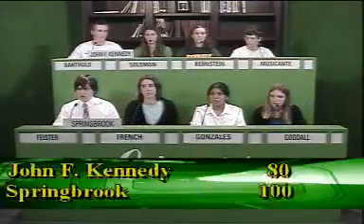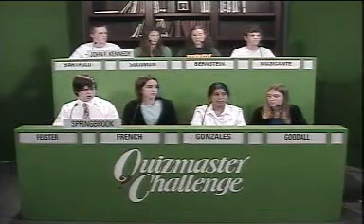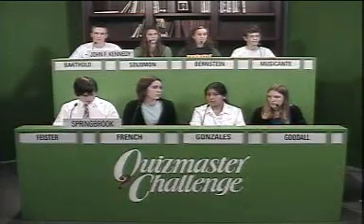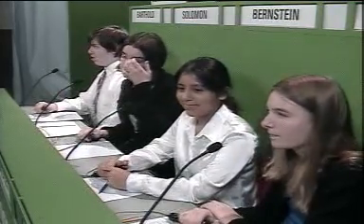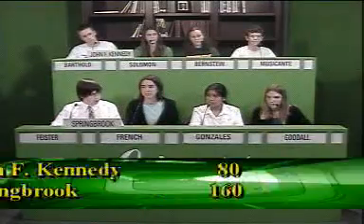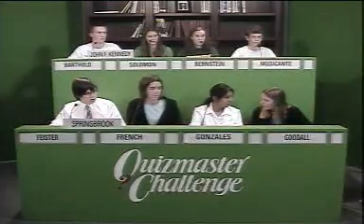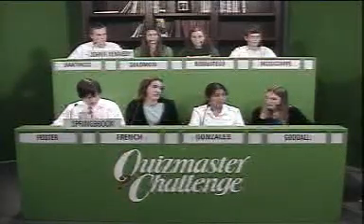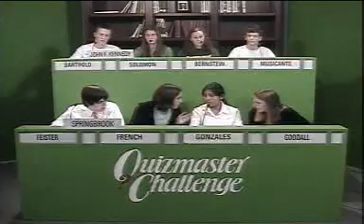Quizmaster Challenge Part 2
MCPS - Game Show